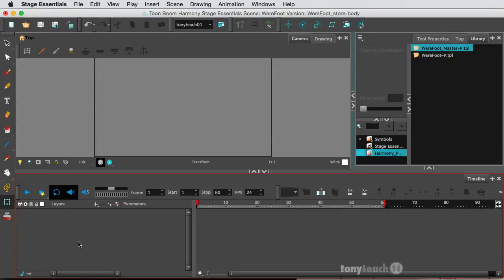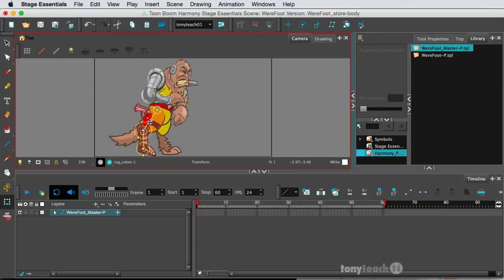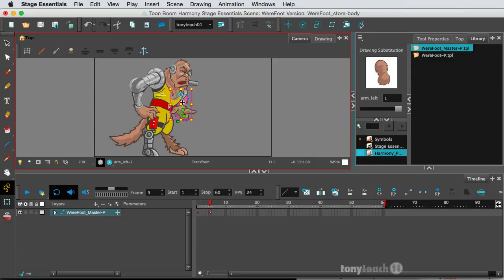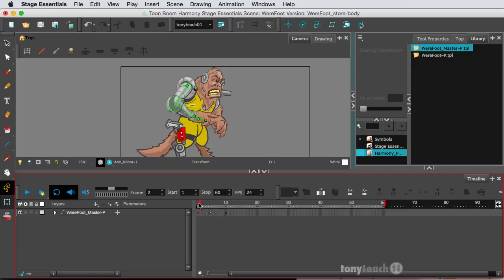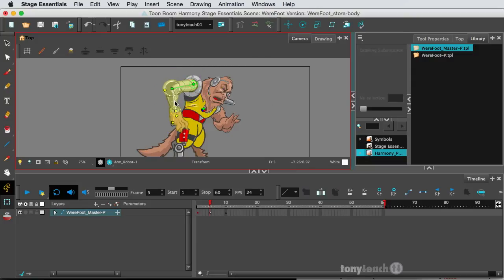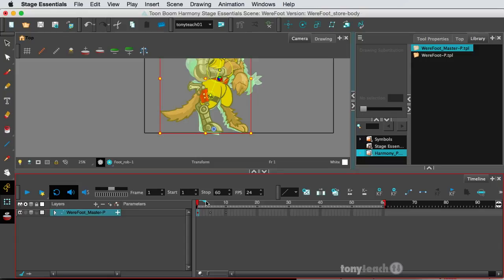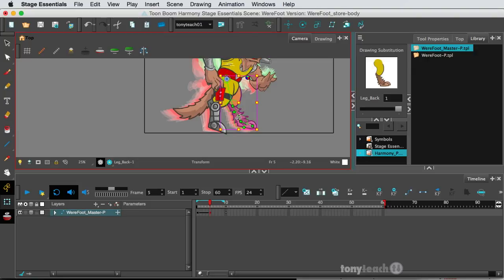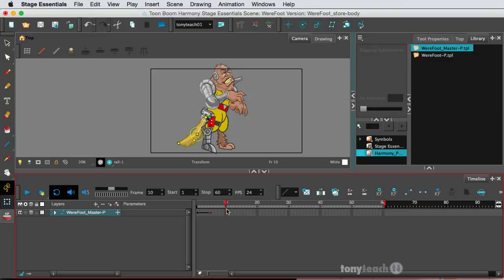0309 Animating WereFoot 720p